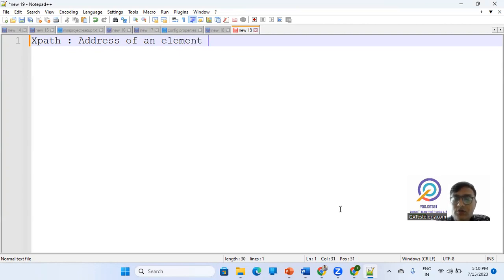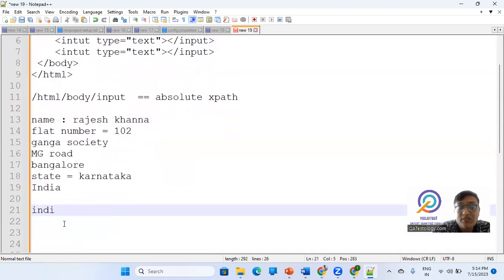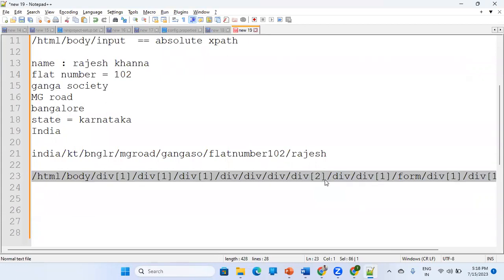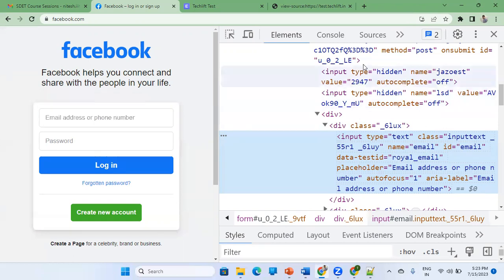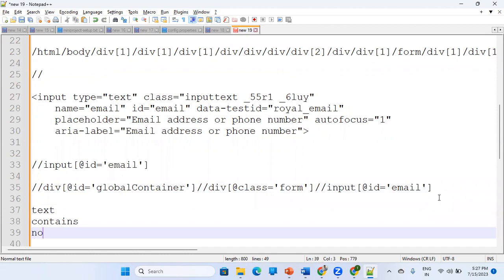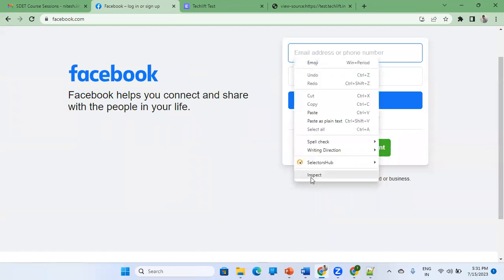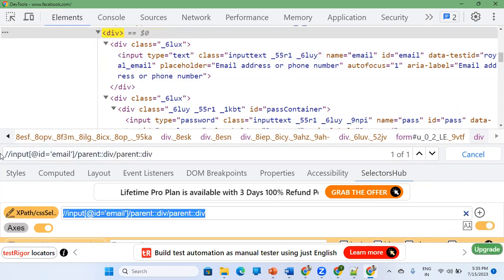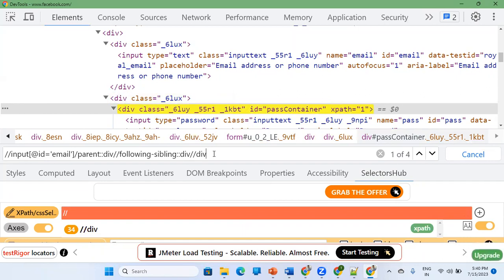Xpath element locator discussion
This video is helpful to understand how to write xpath , how it works . and About Selectorshub tool